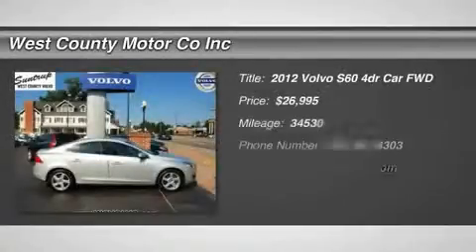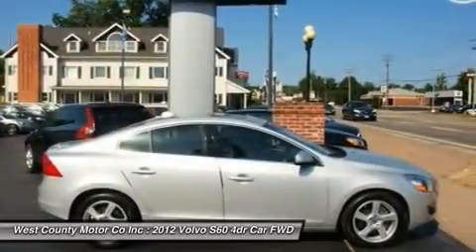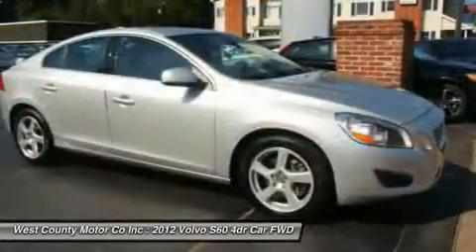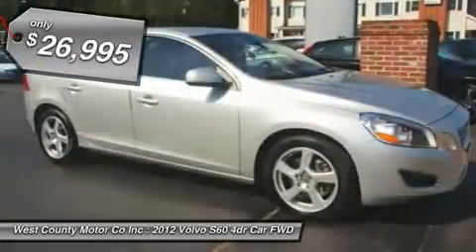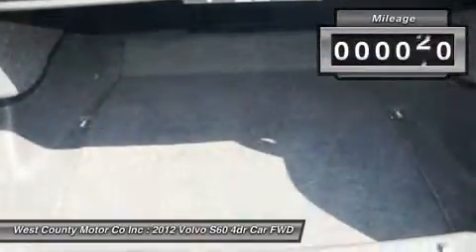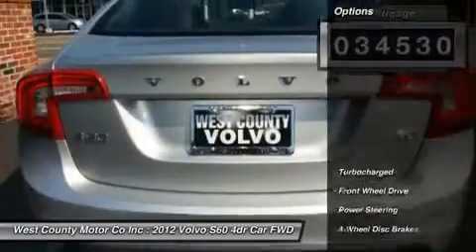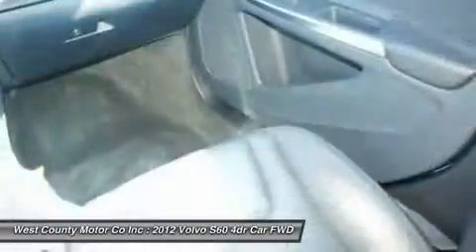2012 VOLVO S60 Manchester, MO P1858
2012 VOLVO S60 Manchester, MO
Stock# P1858

West County Motor Co Inc
14410 manchester rd

Our Volvo S60 T5 combines excellent performance and superb style with outstanding safety features.
It sporty T5 uses a turbocharged 2.5-liter engine that produces 250 horsepower and delivers strong performance around town as well as on the interstate. This is one heck of a powerful engine! It's even easy on the gas, giving you nearly 20 mpg in the city and over 30 mpg on the open road!!

This S60 doesn't skimp on power or luxury! Check out the gorgeous pictures and the long list of features for our S60! This is one sedan that has everything you're looking for in your next car!

With looks this good, our S60 won't be on our lot much longer! Come in Today for a Test Drive!